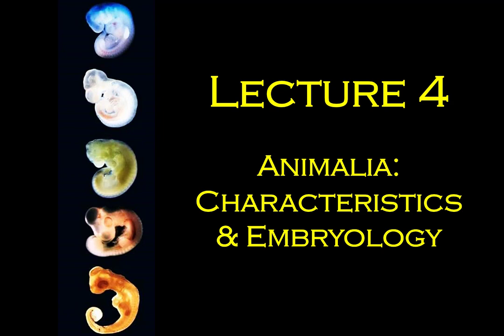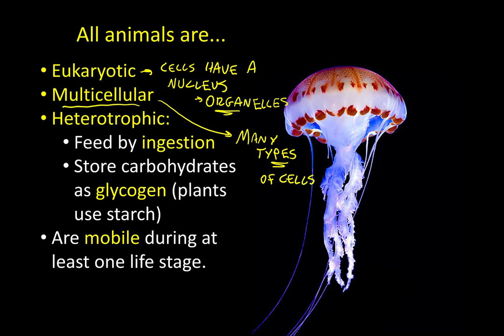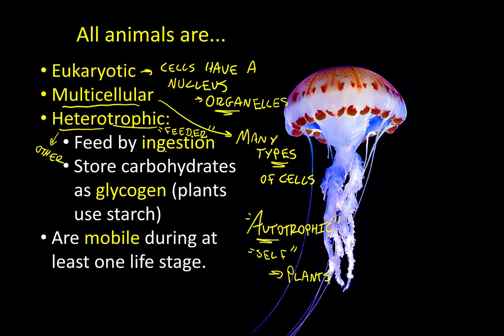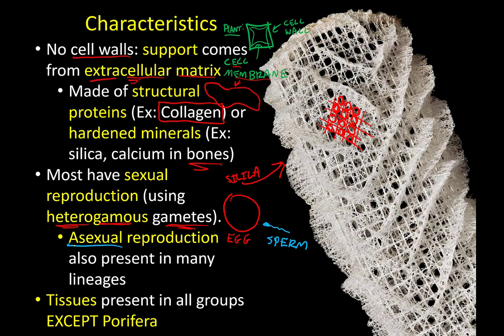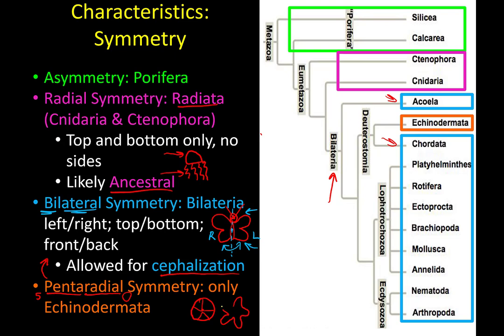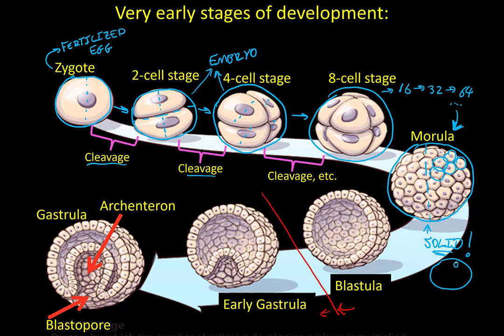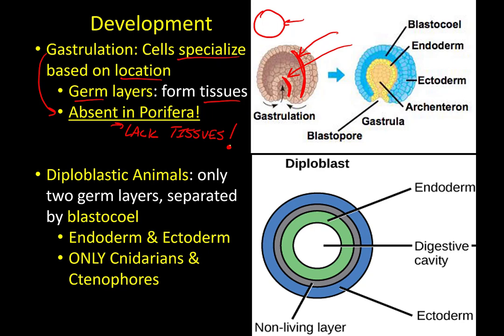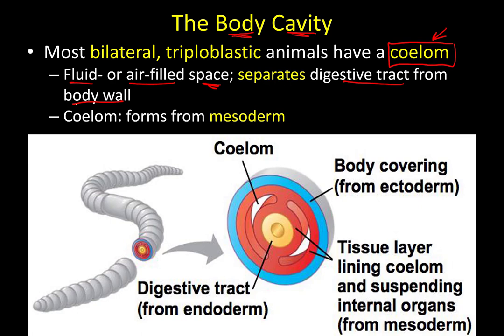BIOL 210 Animalia and Evolutionary Embryology Lecture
This lecture highlights the characteristics that define Kingdom Animalia, including patterns of development that characterize different clades. As a bonus, you can hear my dog freak out and try to dig a hole in the kitchen floor around minute 59.